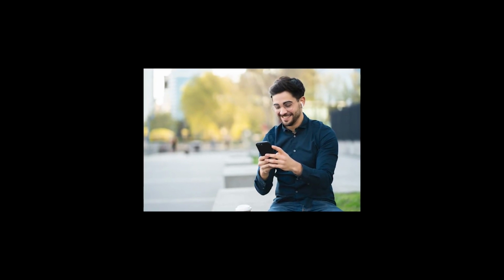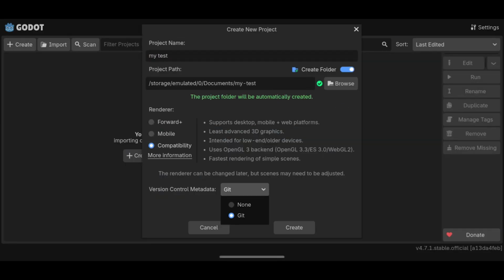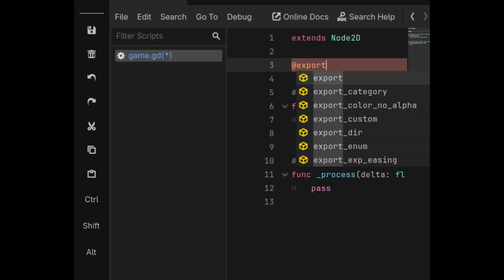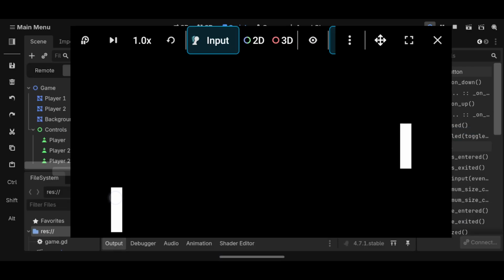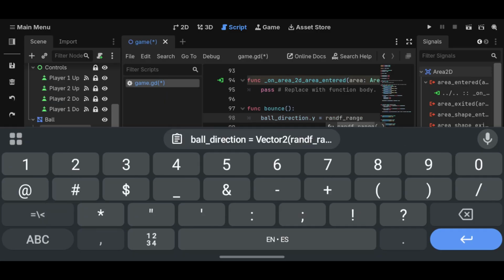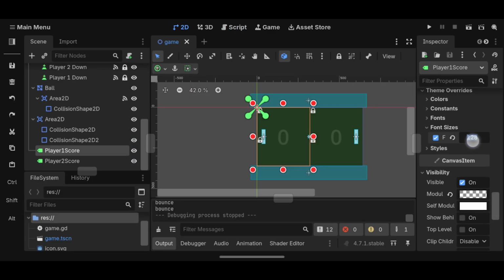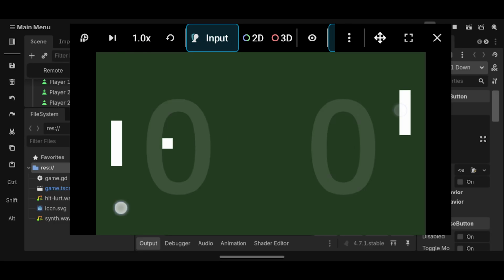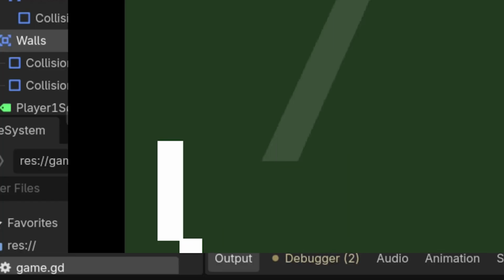Can you make a game if all you have is a phone?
a phone. a guy. no peripherals. no tutorials. just pure madness 🫪

credits:

music from various nintendo games, danganronpa, and toby fox's undertale

00:00 Intro
00:19 Rules
00:39 Setup
01:39 Challenge begins
11:48 Challenge ends